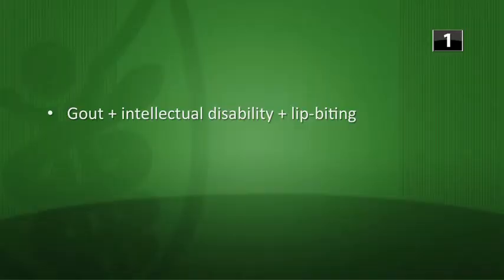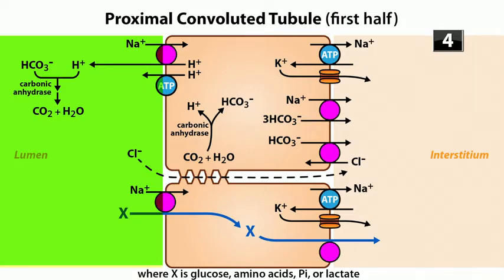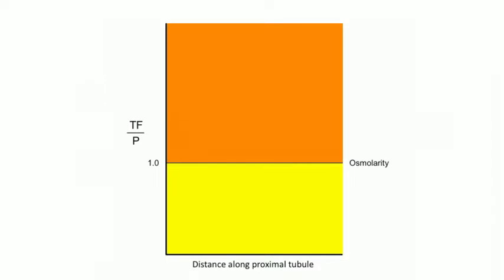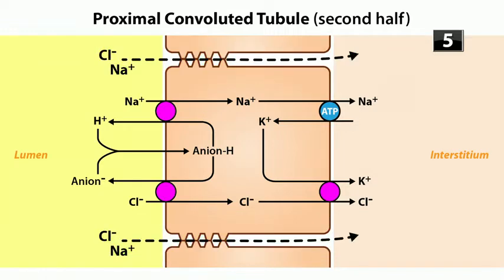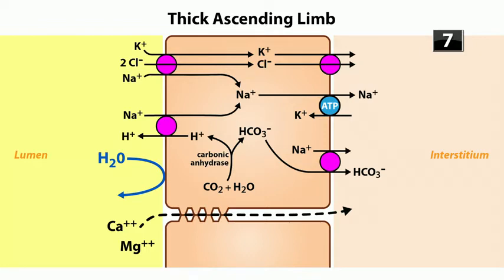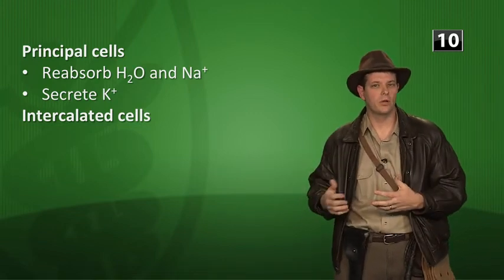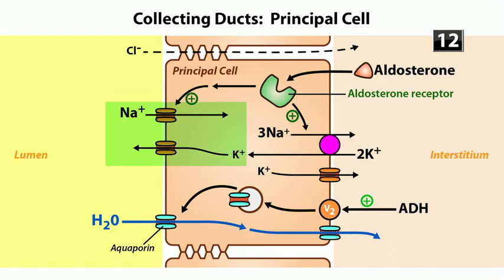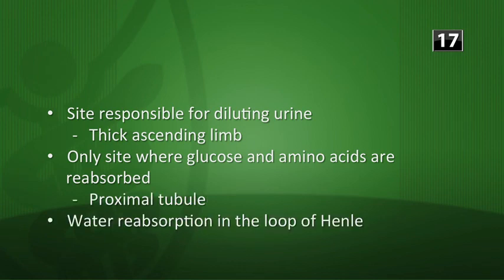usmle lecture 10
It helps and means a lot. I am really grateful for your support 🙏🙏
Hear from Dr. Joshua D. Brooks, Associate Director of Pre-Clinical Academics at Kaplan Med, about biochemistry topics you can expect to see on the USMLE Step 1 You'll work through USMLE Step 1 practice questions and learn the biochemistry basics that will help you pass the USMLE Step 1.